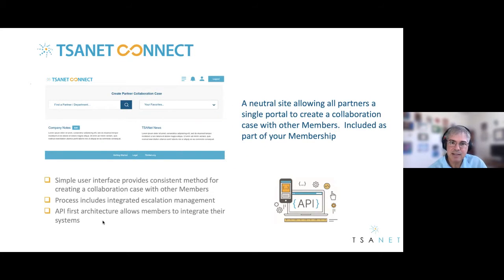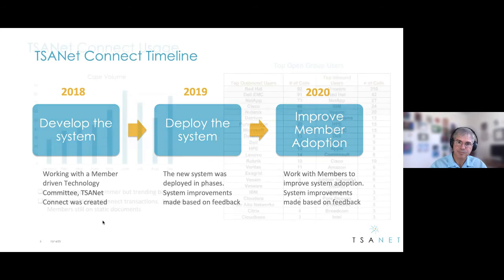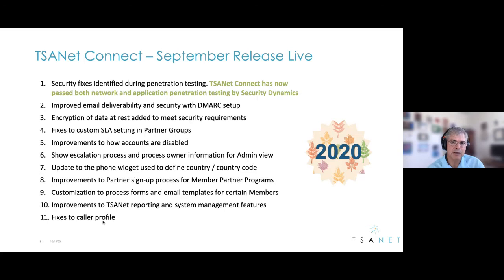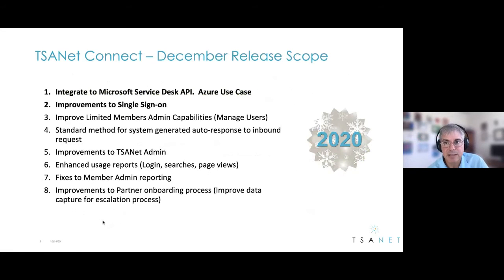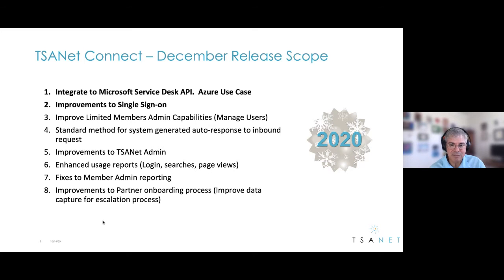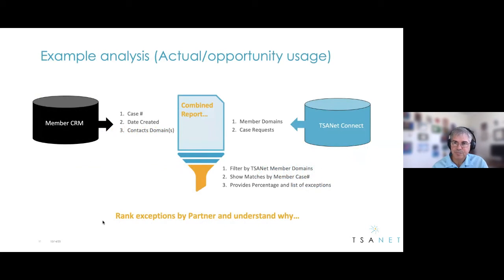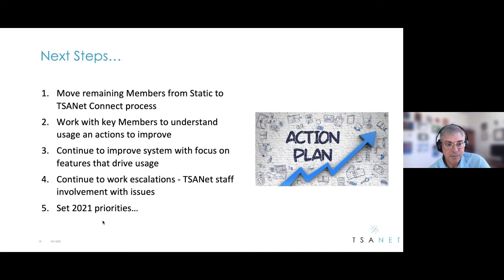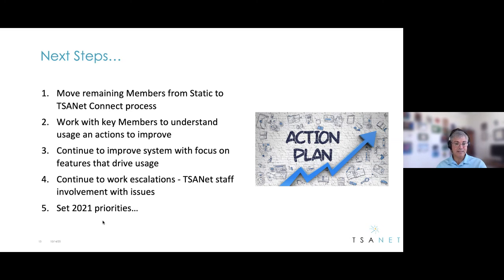TSANet Connect Webinar Oct 2020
An update on TSANet Connect.   October 2020